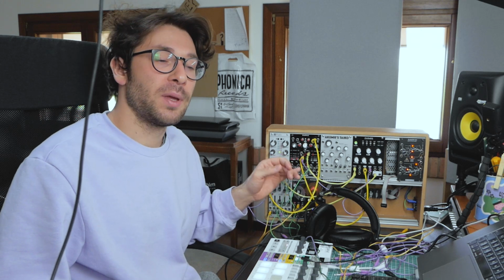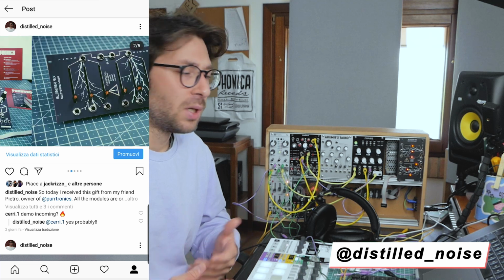How to start with Modulars #3: MODULATIONS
In this episode of "How to start" with eurorack modular synths we will talk about modulations, envelopes and control voltage.

Chapters:

0:00 Introduction
2:12 Modulations explained
9:17 Patch example
17:16 Conclusions